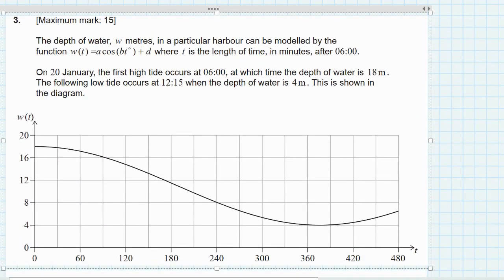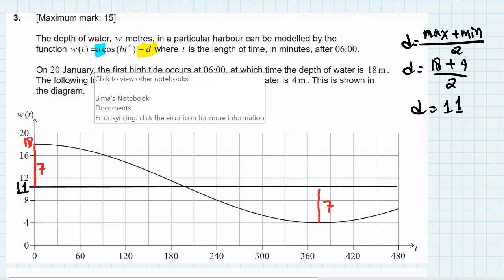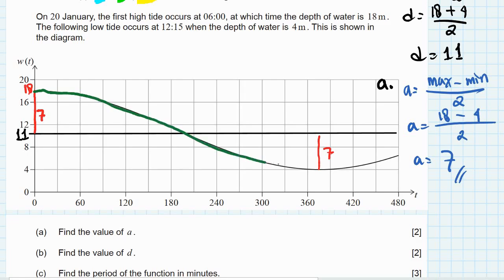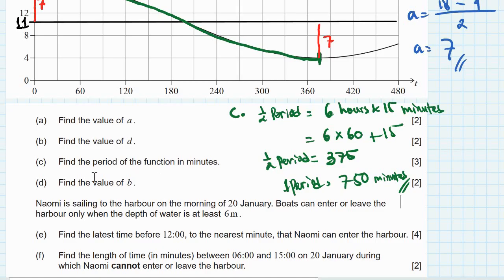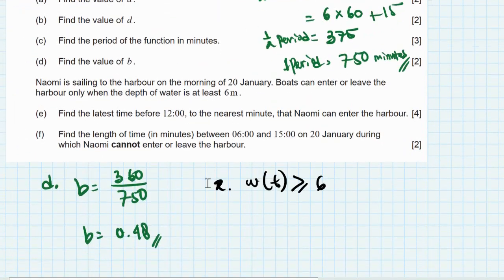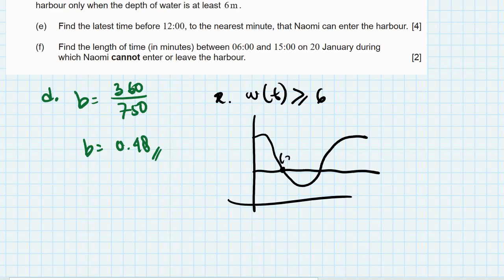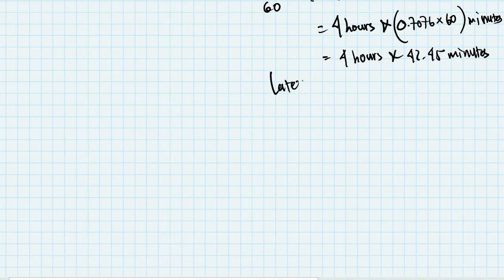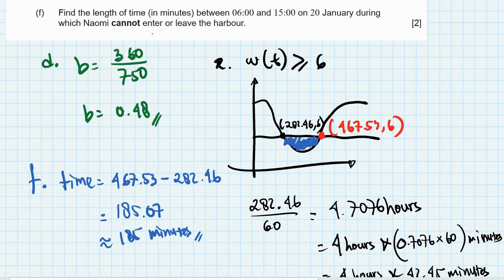May 2023 | Paper 2 TZ1 | Question 3 Explained | IB DP Maths AI SL